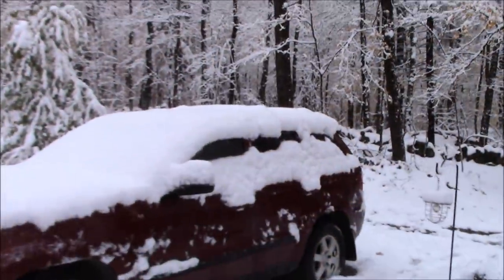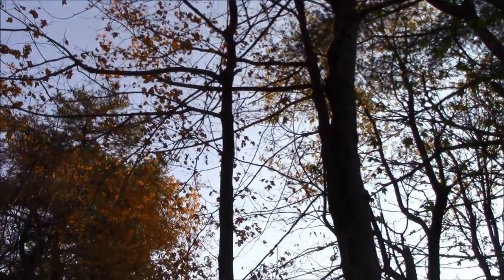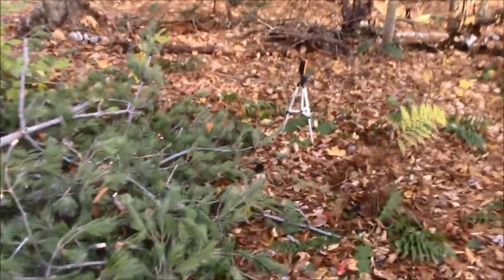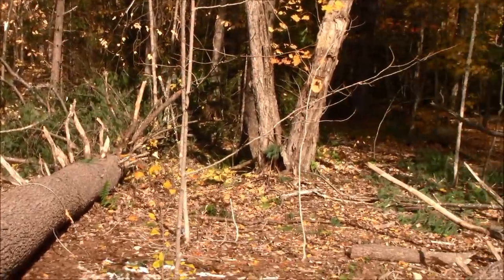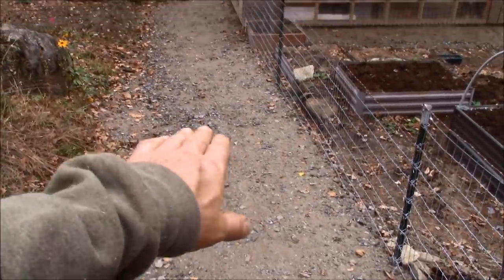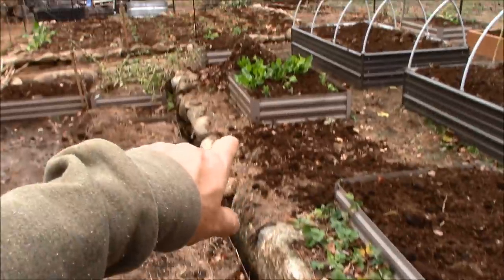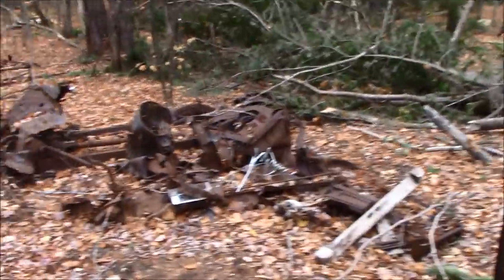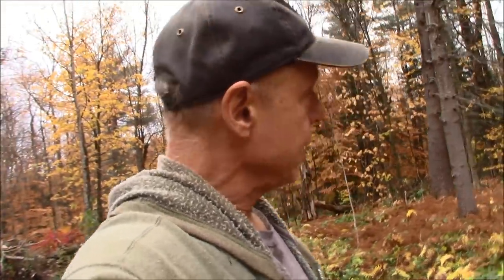FELLING MONSTER PINE TREES with Updates On Our Plans And Gardens At Our Off Grid Homestead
Today we're finally taking down those giant pine trees that have been looming over my workshop and greenhouse.  We will use a woodmizer sawmill to turn these logs into lumber and siding for our next cabin build.

Homesteading off the grid and on the mountain certainly has its challenges but there's no place we'd rather live. We restored the old camp and transformed it into a cozy home for ourselves, then we cleared more land, built a workshop and greenhouse and spent the late part of the winter starting seeds and now we're busy planting our first garden on the mountain.  Little by little we're reaching our goals of having a self sufficient homestead.

Link to the heavy duty comealong I use and recommend.  I've been using this comealong for approx 30 years with great success.